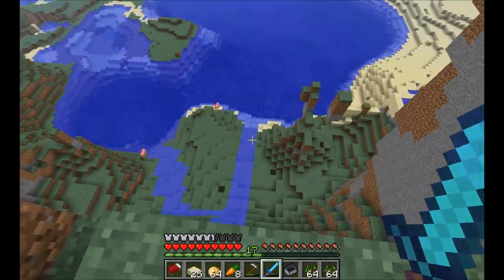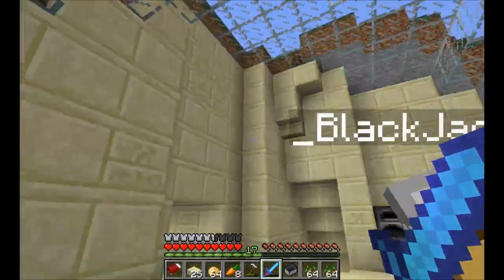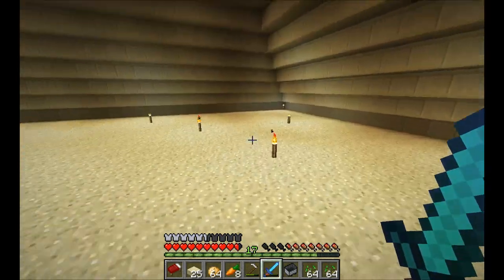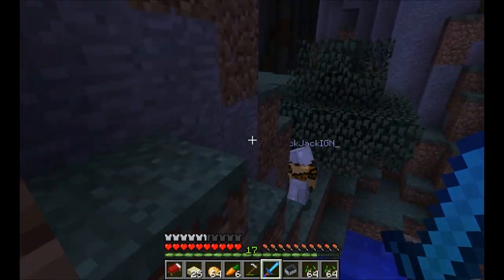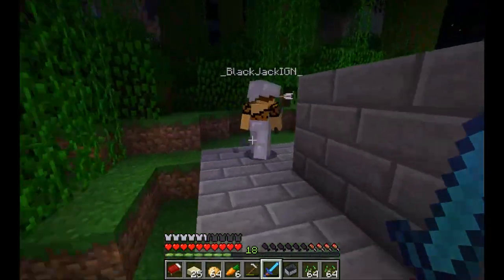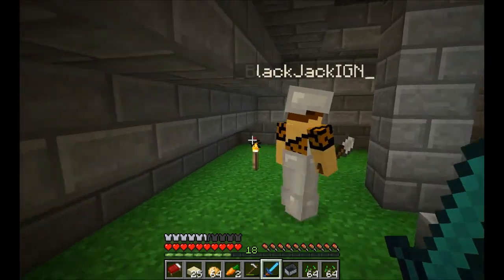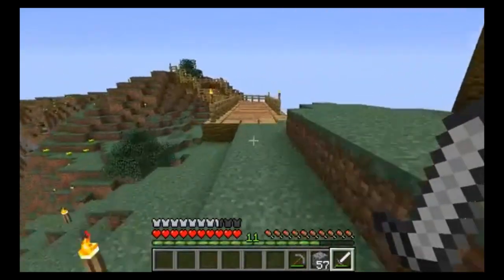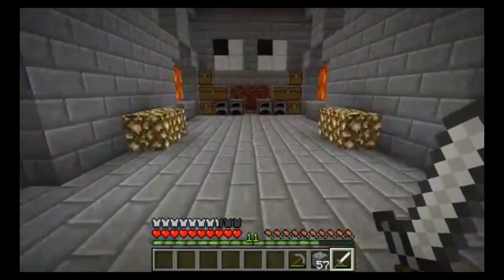Creeper Castle Plot Tour - With BlackJackIGN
This is the server I started in mid 2011. I'm sorry but we are not accepting applications at this time.